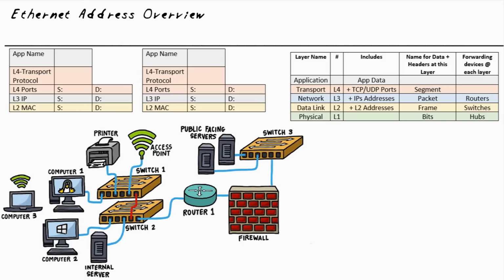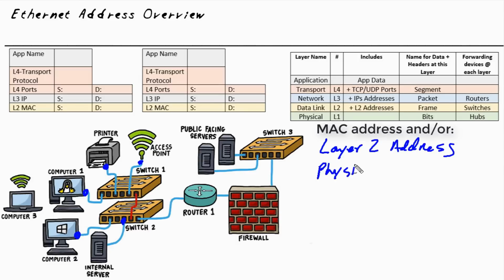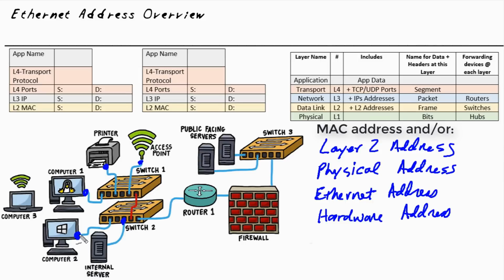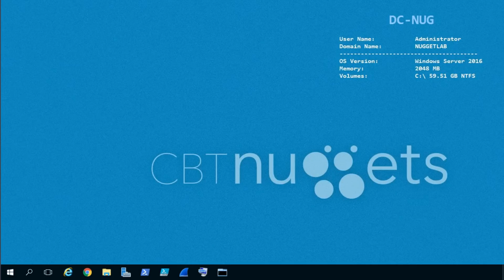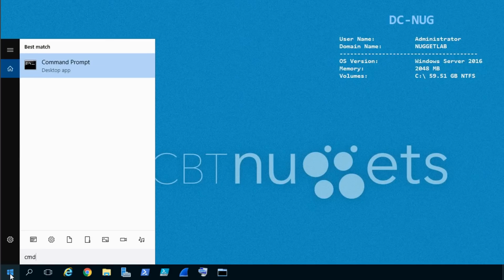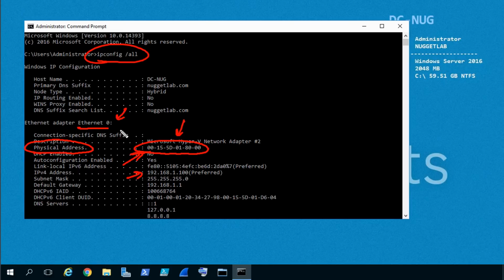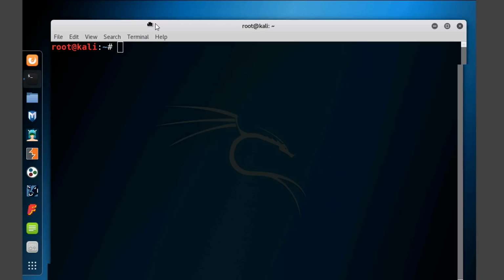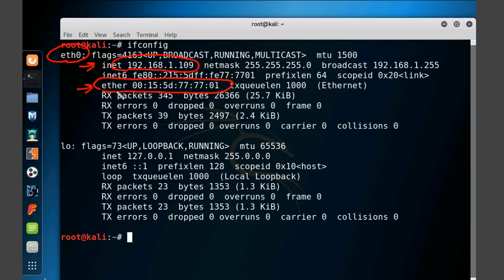How Ethernet Addresses Work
Network interface cards have addresses associated with them: Layer 2 ethernet addresses. CBT Nuggets trainer Keith Barker explains why these addresses are so important and how you can identify a device's Layer 2 ethernet address.